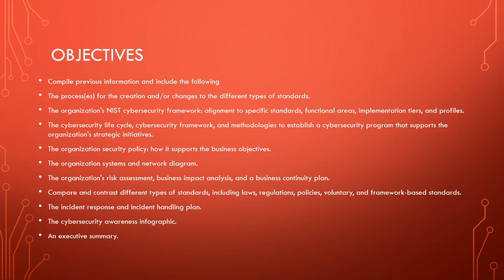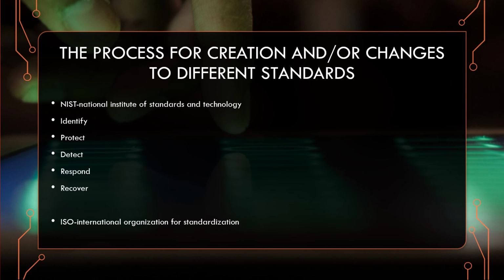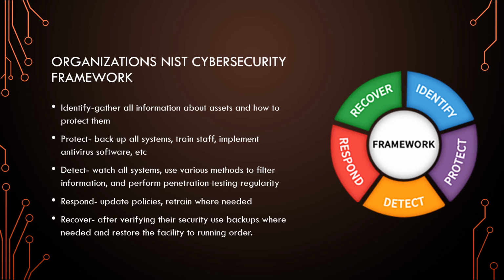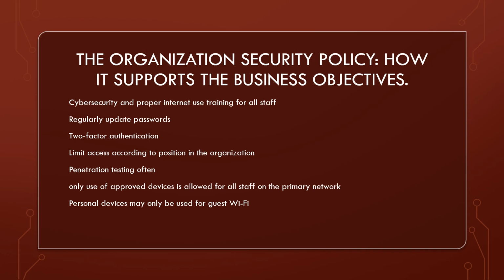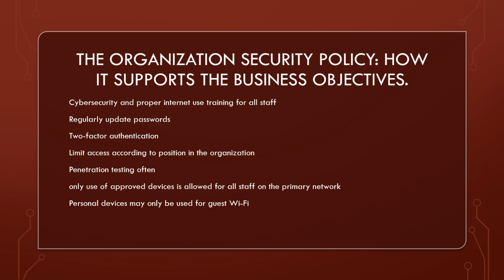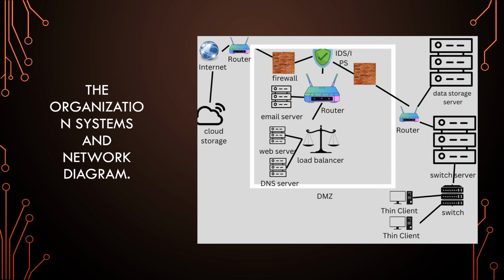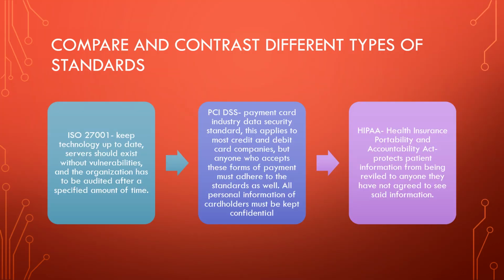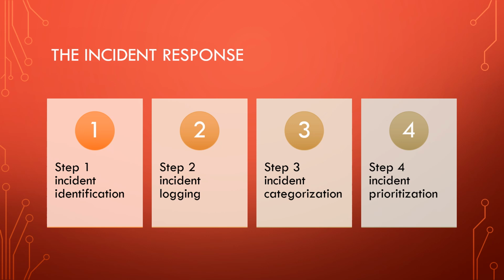Benchmark organization cybersecurity policy and executive summary charles lieb